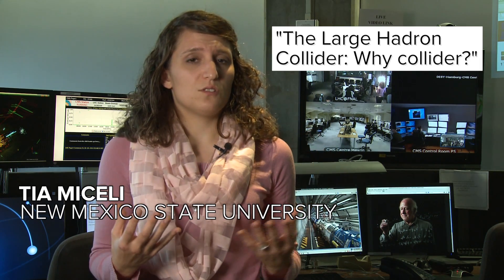Got a Minute? The Large Hadron Collider: Why Collider?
The Large Hadron Collider is the most powerful particle accelerator known to mankind.  Why is it a collider?  Dr. Tia Miceli tells us more.